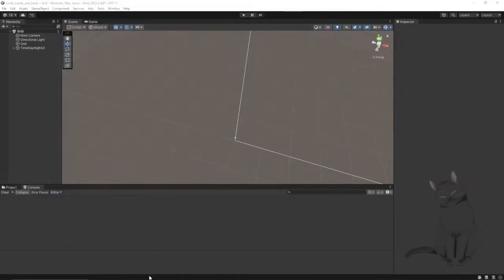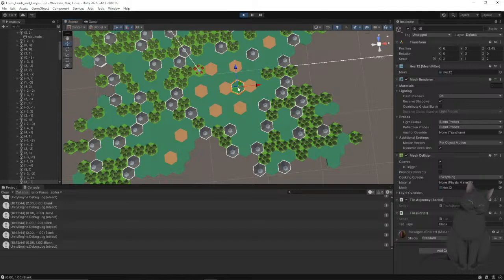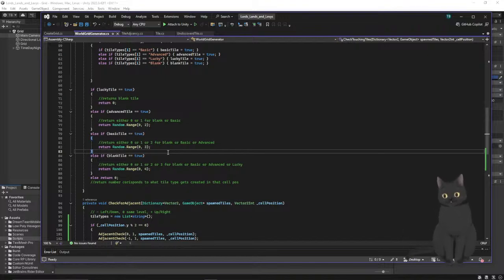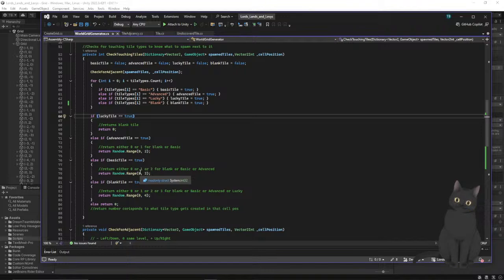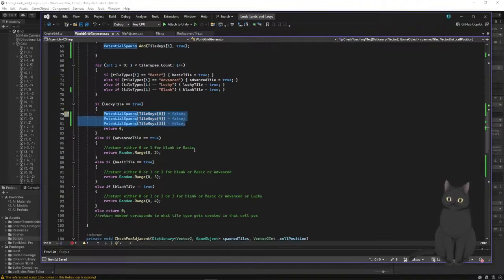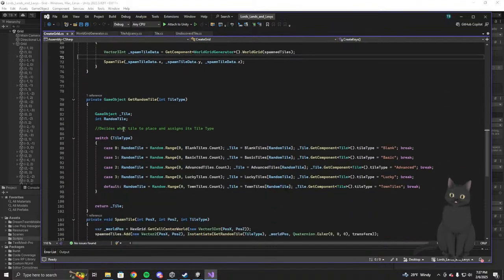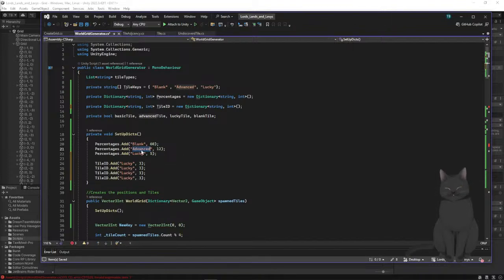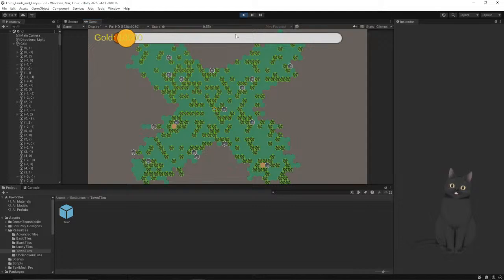Lords, Lands, and Levys! Development stream!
Second Development log/stream for my first indie project.